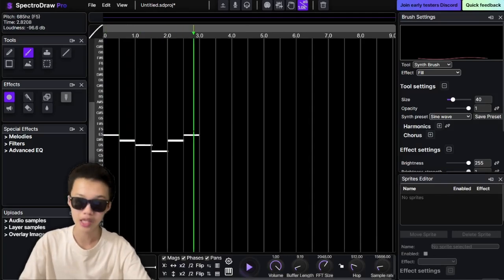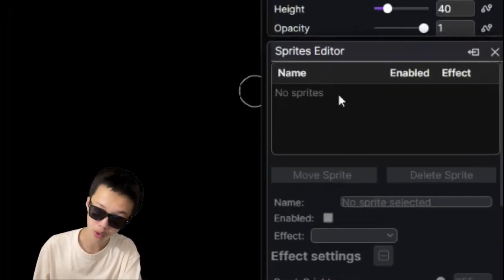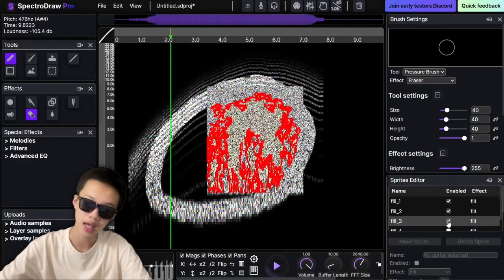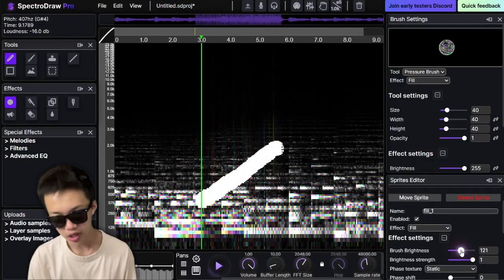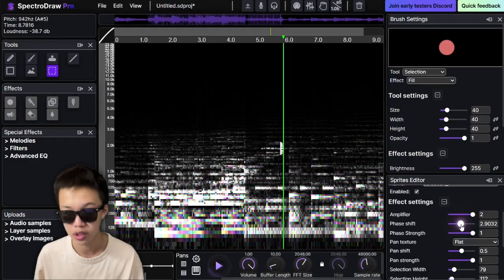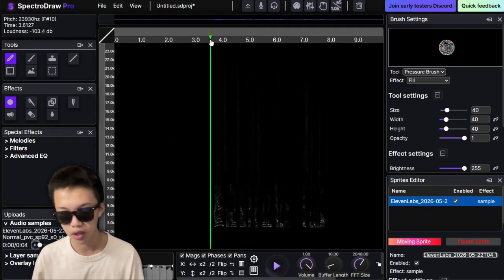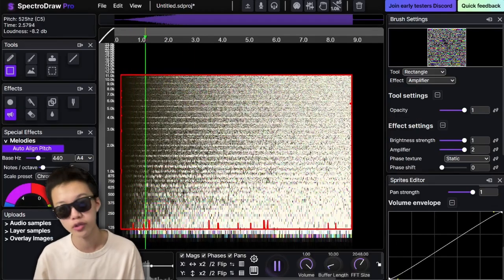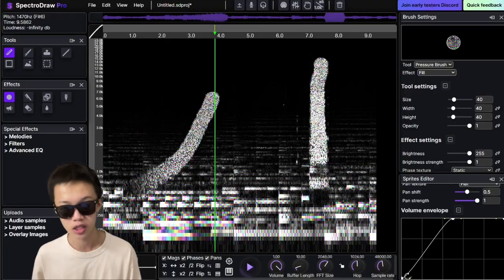SpectroDraw Pro - How to use Sprites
The sprites feature in SpectroDraw Pro allows you to edit effects of a brush stroke long after you've created it. You can also move the brush stroke across the spectrogram, changing its time and pitch. A new sprite is created for every edit, sample inserted, or selection created. The sprites feature is also an extension of the undo/redo history, as pressing undo disables the most recently added sprite. In addition, you can adjust a volume envelope for each sprite, allowing you to crossfade between samples.

SpectroDraw is an audio editor that lets you draw directly on a spectrogram using tools like brushes, lines, rectangles, blur, eraser, amplification, and image overlays.

Tutorial for: Sprites